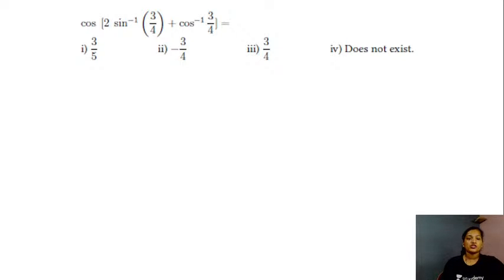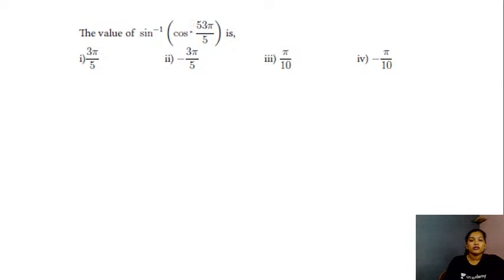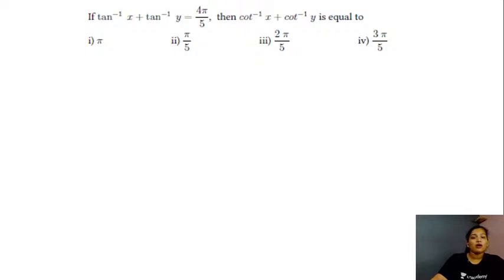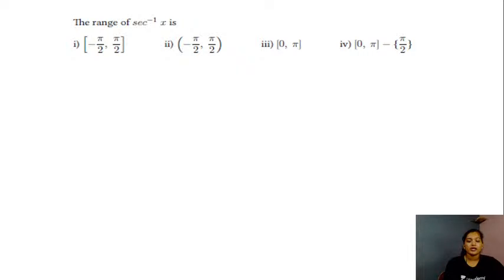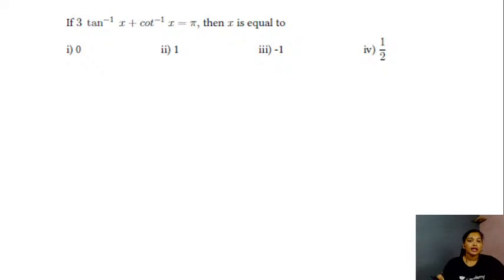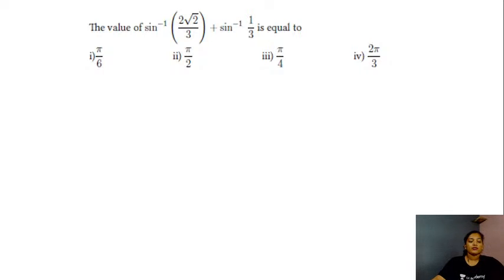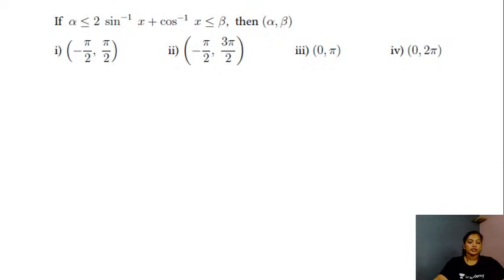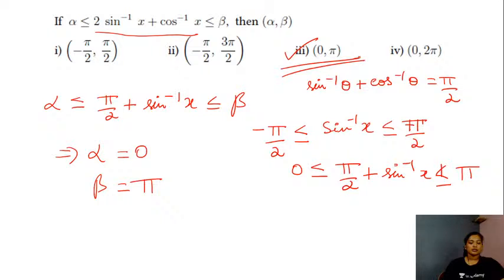Unacademy KCET | Mathematics | Inverse Trigonometric Functions | PYQs | Crack Karnataka CET 2021/22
Cleeta Ma'am is one of the top educators of Unacademy KCET Category and has 5 Years of experience in training students for KCET and NEET as well. In today's session, Ma'am will take you through the Important topic of PYQs on Inverse Trigonometric Functions. Watch the video to know all about the topic. Let's Crack KCET together!!

1. Learn from your favorite teachers
2. Dedicated DOUBT sessions for KCET 2021 & 2022
3. One Subscription, Unlimited Access to Live Online Classes and Videos
4. Real-time interaction with best-in-class teachers
5. You can ask doubts in live online classes
6. Limited students in each KCET Online Class
7. Download the videos & watch offline

✅For all the new learners of Unacademy, use the code ""CLEETALIVE"" to get the subscription for 1 month at Rs.2250/- to get access to the premium content.